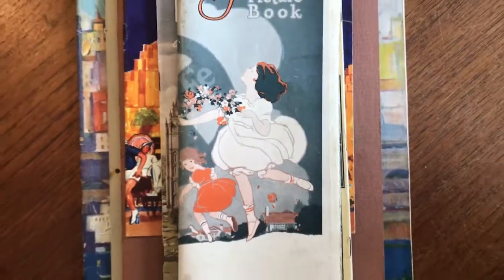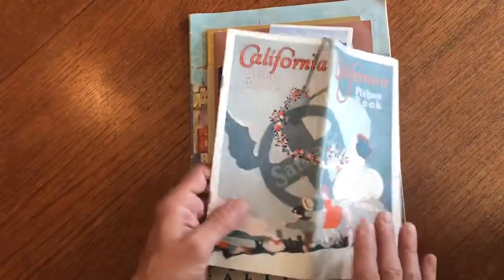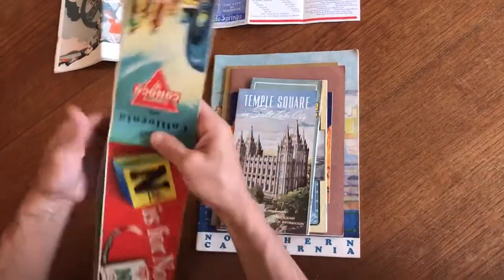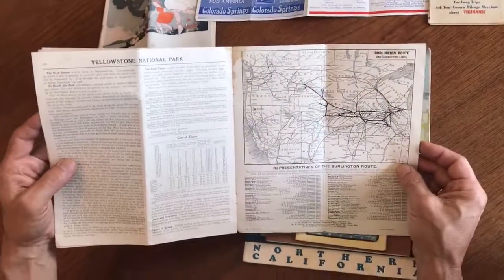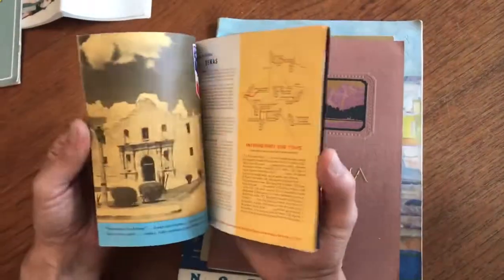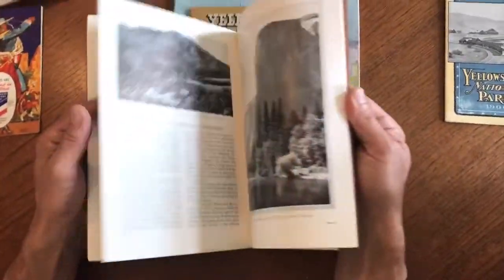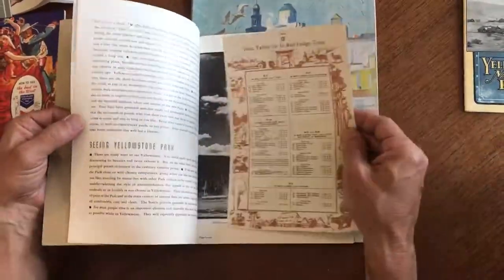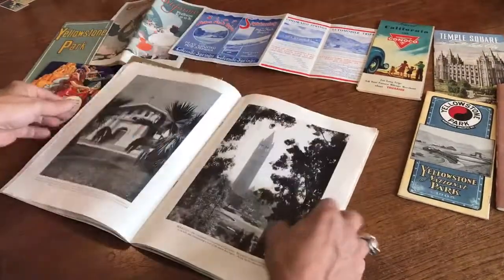Western U.S. California travel lot x 10 items maps booklets RR ephemera views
Excellent lot of ten different early 20th century travel brochures and pamphlets, including a large folding map of California. Nice vintage promotional material issued c. 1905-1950 era

Sightseeing in the Pikes Peak Region, the City of Sunshine, Colorado Springs. c. 1920.

Yellowstone National Park.
1906, Northern Pacific Railway. with two nice full page color maps.

California Picture Book
Chicago, Rand McNally & Company. c. 1915-20's. Wonderful pictorial item, great double page centerfold color map, lots of interesting b&w photos.

Yellowstone Park, Burlington Route.
Chicago, Poole Bros. c. 1910-20. Large double page centerfold color map, nice b&w photos.

Travel California with Conoco. Large folding state map, c. 1940-50.

Temple Square in Salt Lake City.
Temple Square Bureau of Information. c. 1930-40's.

California.
1926, Omaha, Neb, Union Pacific System. Nice assortment of color maps and b&w photos throughout.

How to See the Best in the West.
1939, Standard Stations Inc., Union Pacific Railroad.

Yellowstone & Grand Teton National Parks.
Chicago, Poole Bros. Inc., Union Pacific Railroad. c. 1940.

A Pictorial Tour of Northern California.
1936, San Francisco, Sunset Press.